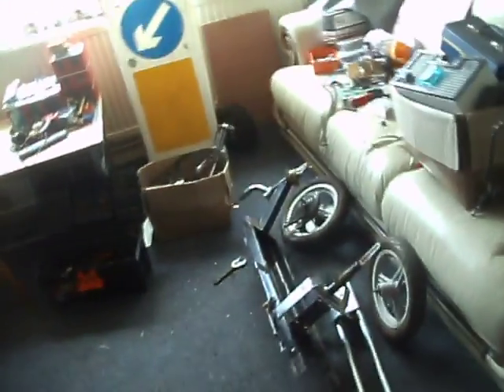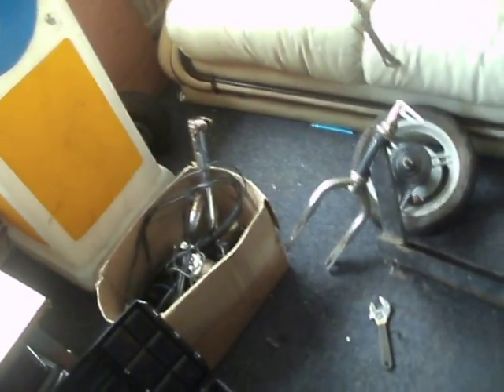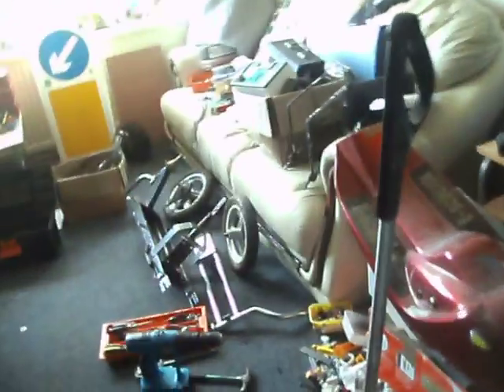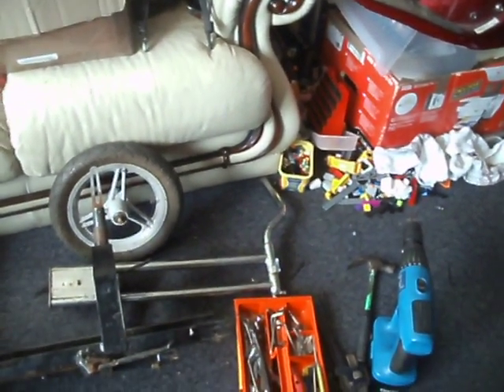E Scooter tear down